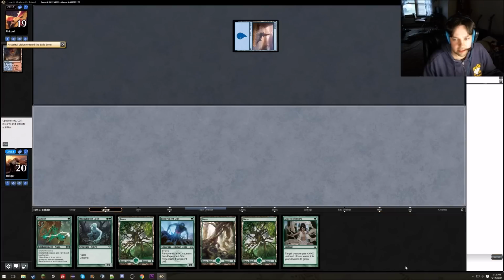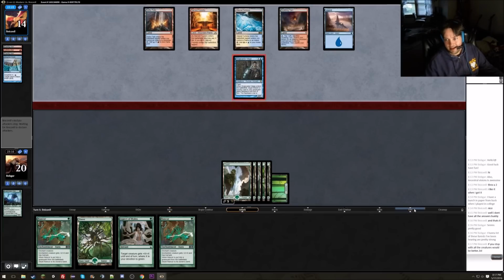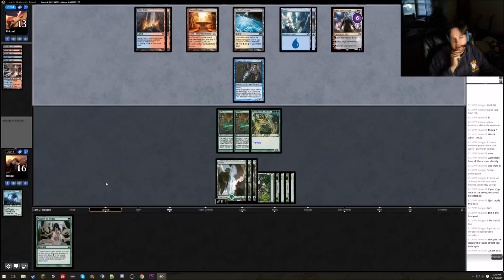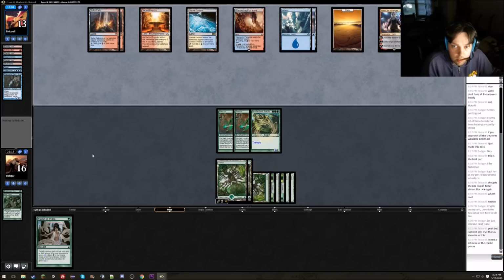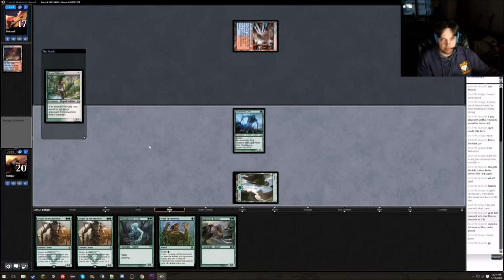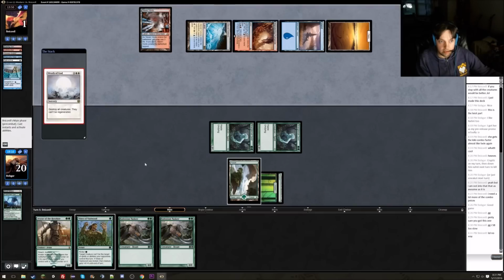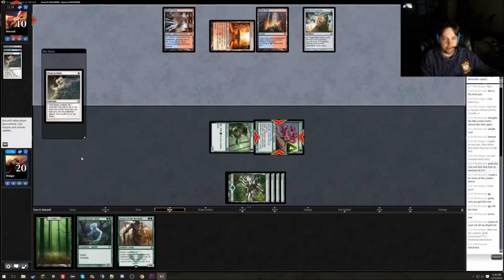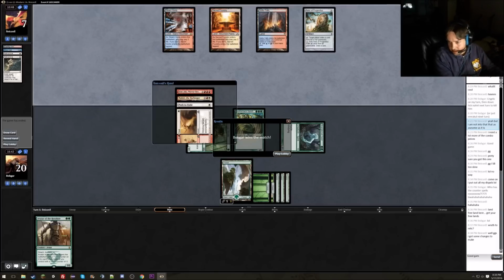MTG Modern Green Stompy vs kiki-jiki Nahiri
This week, Bobgar attempts to stompenate Nahiri the Harbinger, who has made an evil deal with a loathsome goblin named Kiki-jiki, the mirror breaker. Will Bobgar's minions be quick enough? Watch now to find out!